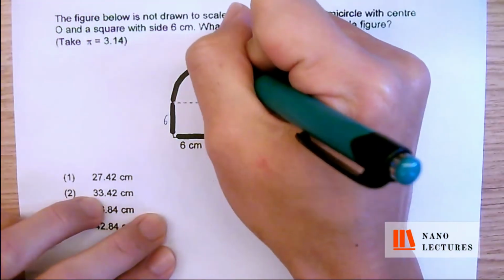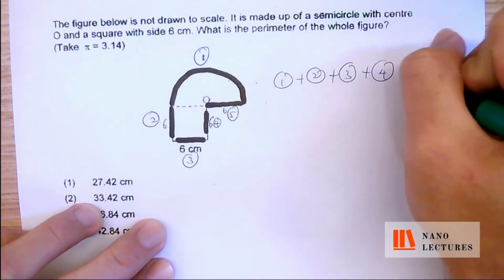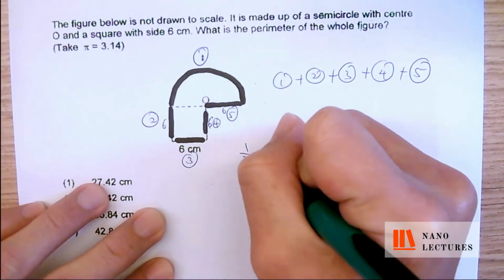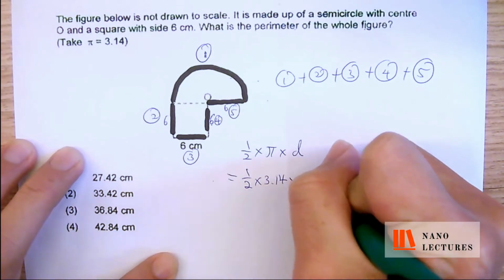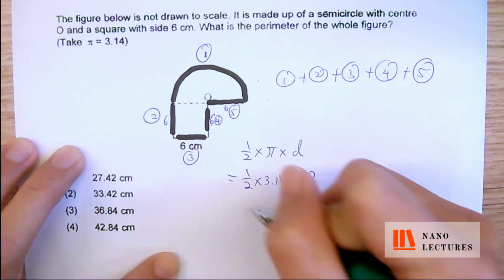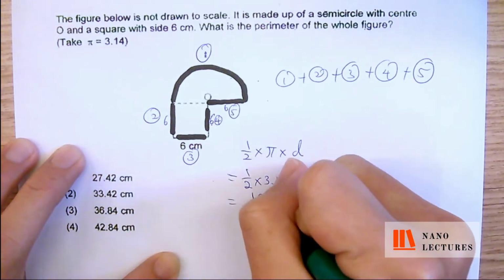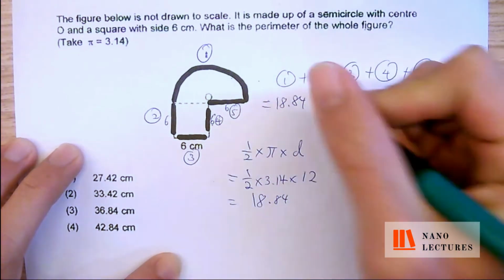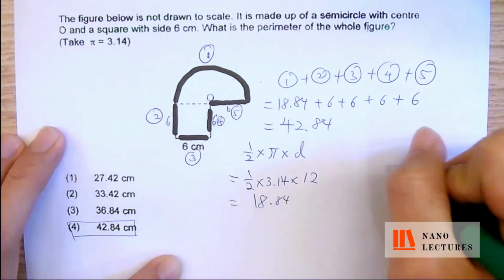2020 Nanolectures: P6 Circles. Moderate Difficulty. Q9. Singapore Math teaching videos